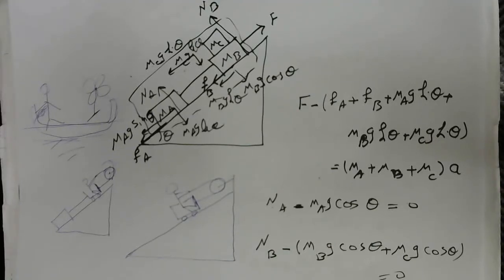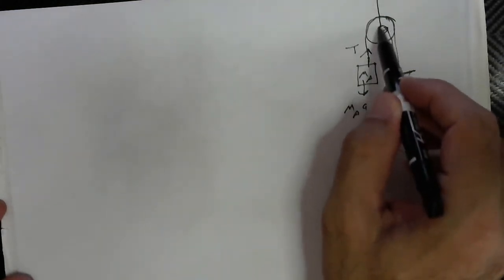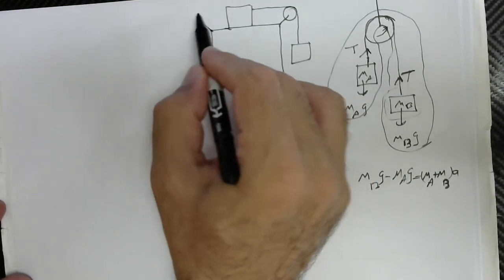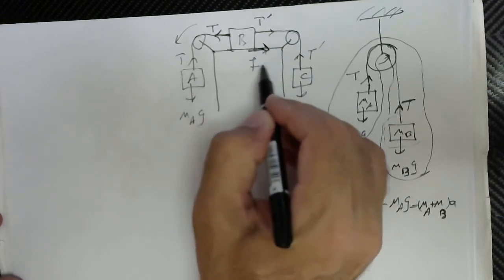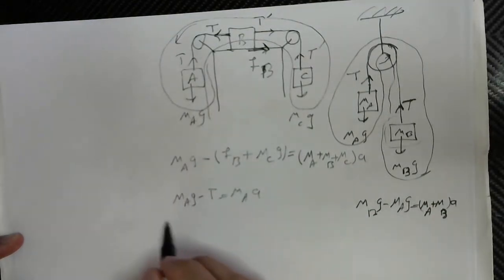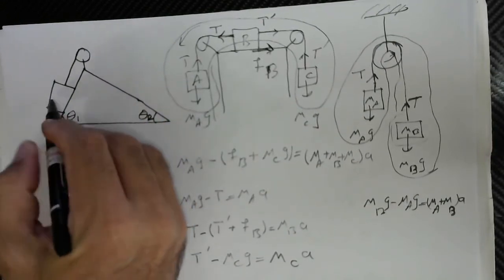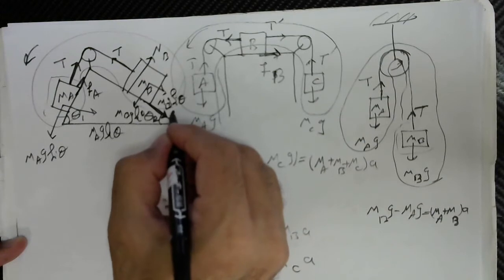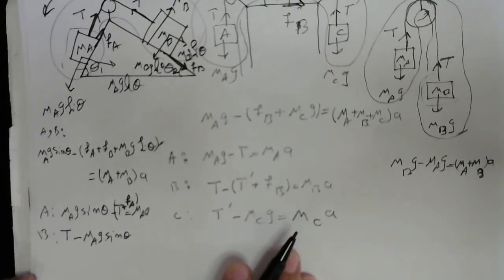Newtonian Mechanics - multiple masses; Pulley and rope; tension in rope and friction 7